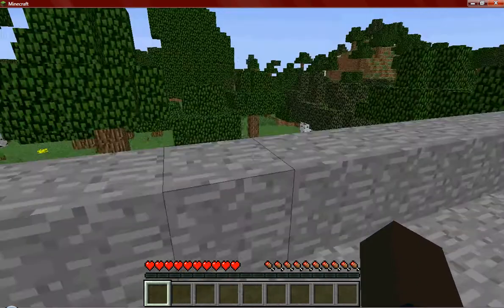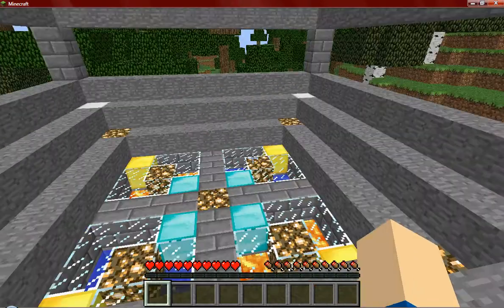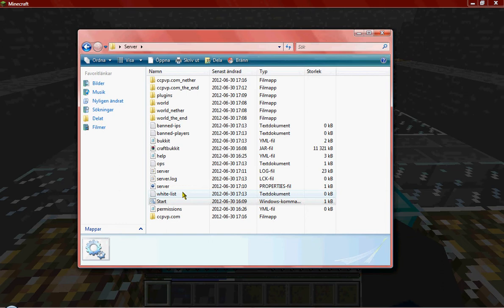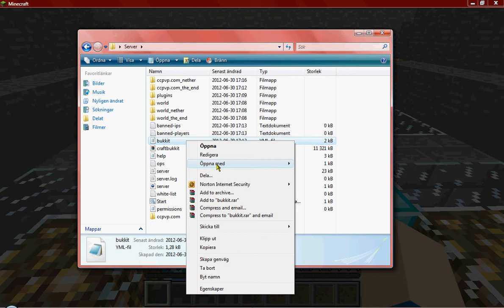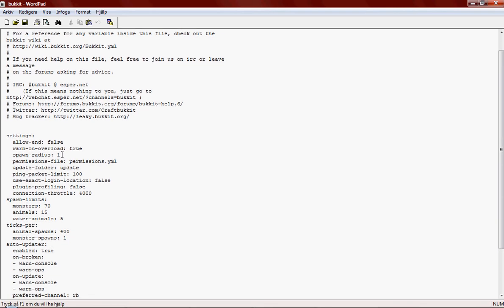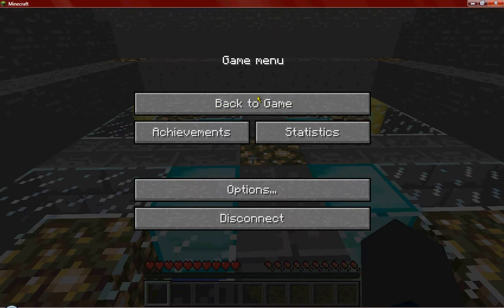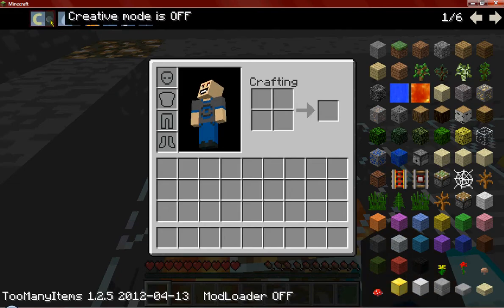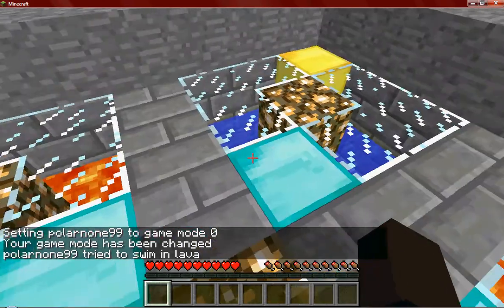Minecraft tutorial how to change the spawn radious so you only can spawn on one block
Yeah the title says all but here is some steps:

1. open the bukkit file with wordpad
2. change the spawn radius to 1
3. start the server and check the resalt!!